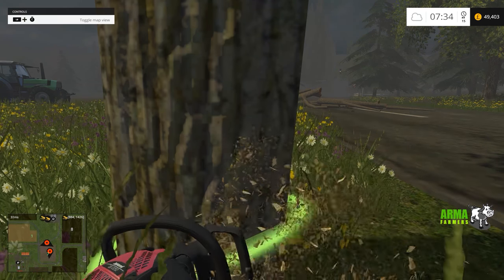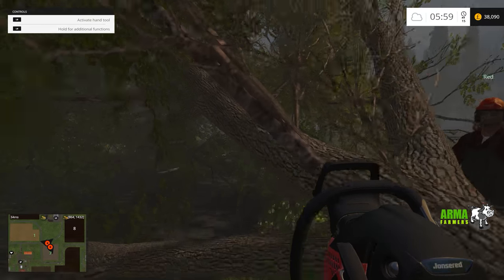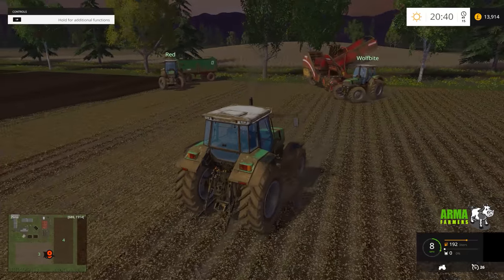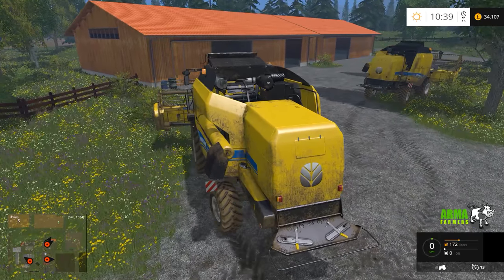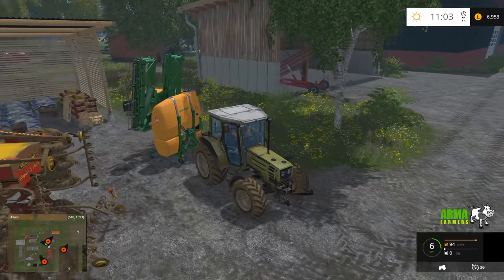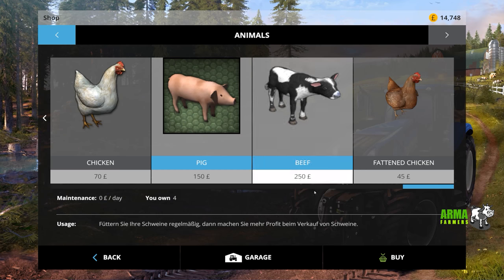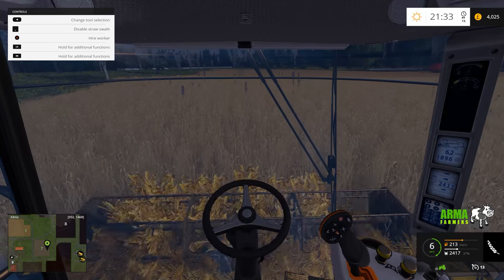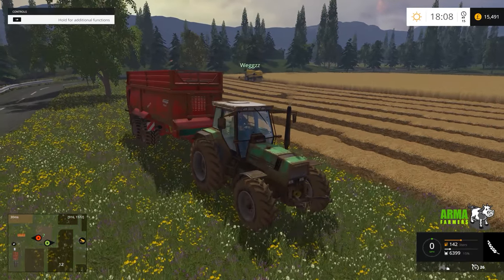ARMAFARMERS - Week 1 - Trees and Potatoes!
Hello and welcome to ARMAFARMERS - (Week 1) we start to organise ourselves and start to really farm. Its a new farm so thign start slowly. We now have 16 player server!